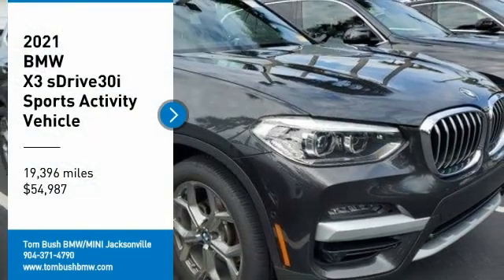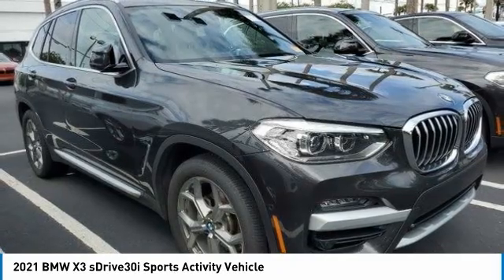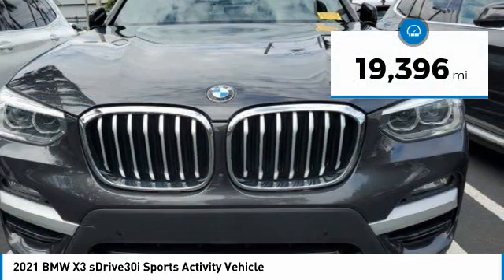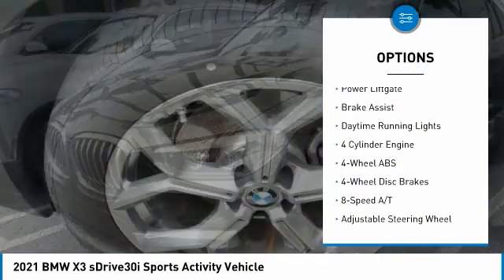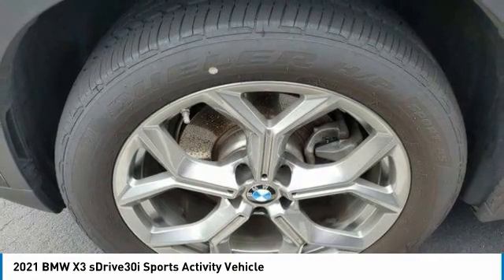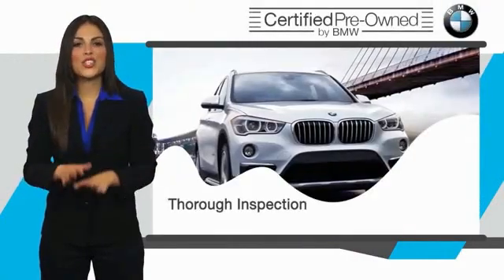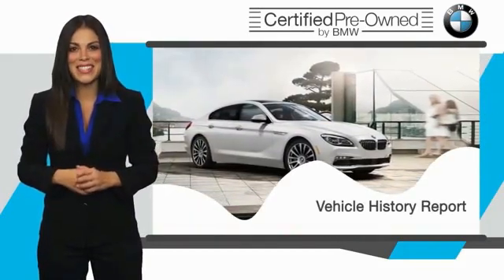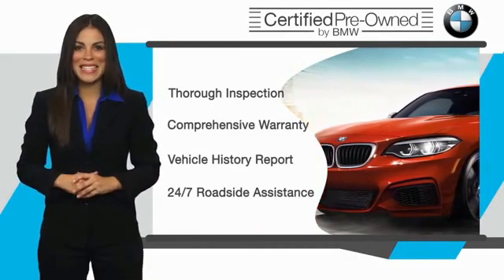2021 BMW X3 A48162A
2021 BMW X3 sDrive30i Sports Activity Vehicle

BMW Certified. WAS $57,900. NAV, Rear Air, Back-Up Camera, Power Liftgate, Alloy Wheels, Turbo. SEE MORE!br /br /KEY FEATURES INCLUDEbr /Navigation, Power Liftgate, Rear Air, Back-Up Camera, Turbocharged br /br /AFFORDABLEbr /Reduced from $57,900. br /br /BUY WITH CONFIDENCEbr /Additional plans are available to extend coverage, if desired, Every vehicle is thoroughly inspected and reconditioned by BMW-Certified technicians, 1-Year/Unlimited Miles plus balance of original new vehicle limited warranty (4-Year/50,000-miles), Roadside Assistance includes jump starts, tire changes, lock out service, and fuel/fluid delivery, 24/7 Roadside Assistance (even if someone else is driving your vehicle), Trip interruption benefits are included, Service loaner and/or alternate transport are included for the duration of your protection plan br /br /VISIT US TODAYbr /The Tom Bush Family of Dealerships have been serving the Jacksonville and surrounding areas, with Honor and Integrity since 1970. Visit us at any of our locations or 24/7 to see how you can feel a part of our family, with a No Haggle, No Hassle approach to selling cars! br /br /Pricing analysis performed on 9/17/2021. Please confirm the accuracy of the included equipment by calling us prior to purchase. br /